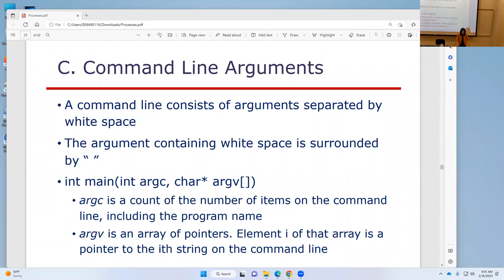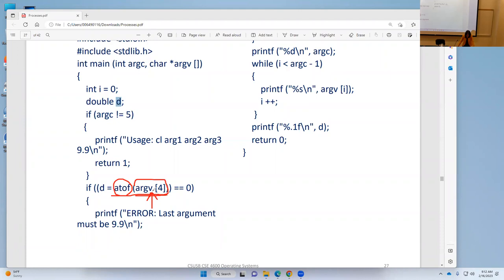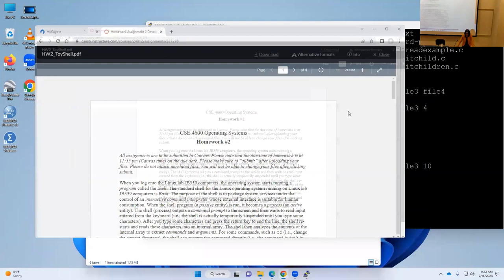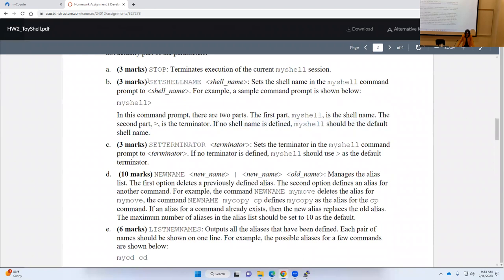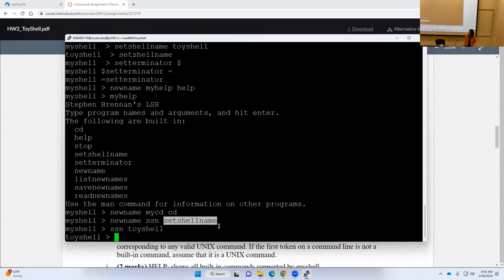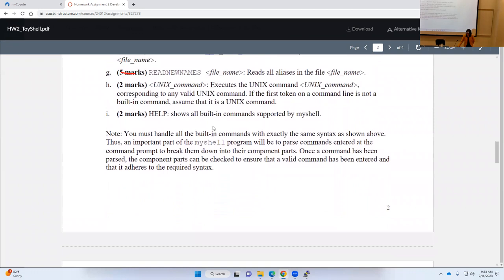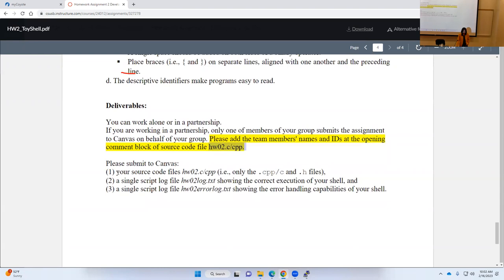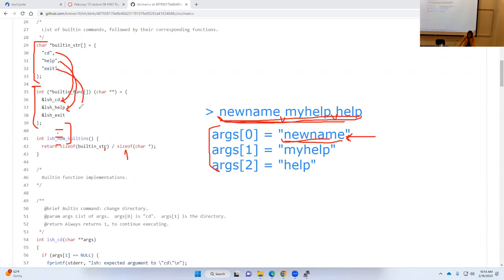February 15 Lecture 08 HW2 Toy Shell